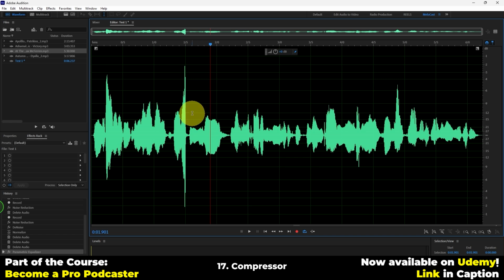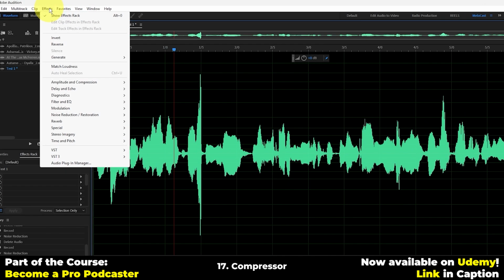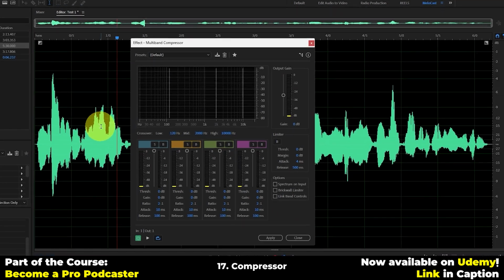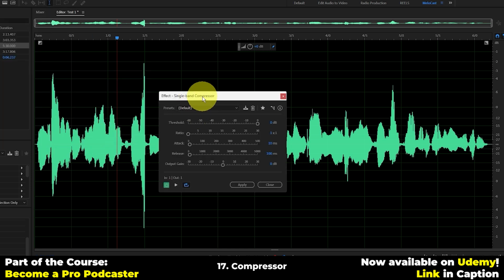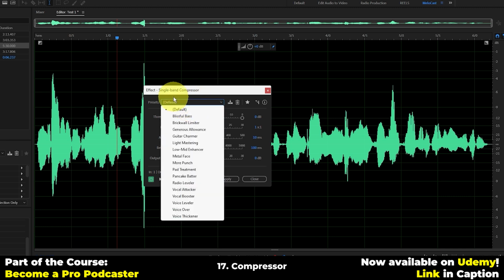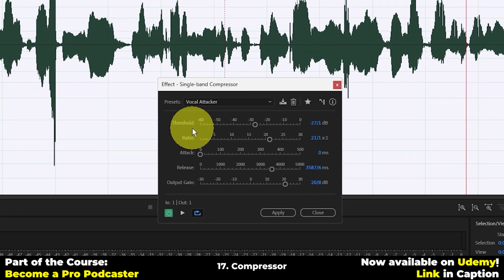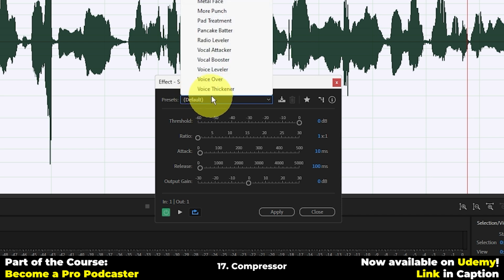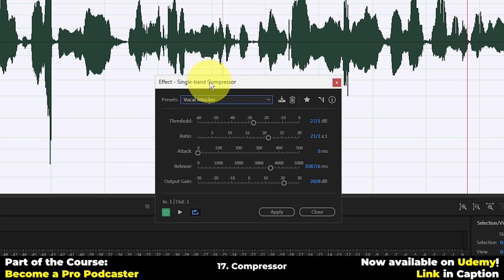Compressor Effect in Adobe Audition | Become Pro Podcaster with Adobe Audition | Zero to Hero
In this video, you're watching a part of the 'Compressing audio in Adobe Audition' lesson from the course Become a Pro Podcaster: Start Your Magical Podcast Journey. This course helps you become a professional podcaster.

From Beginner to Pro: The Complete Podcast Creation, Editing, and
Monetization Course

Have you always wanted to start your own podcast but didn’t know where to begin? Or maybe you're already a podcaster looking to improve the quality of your audio and take your podcast to the next level? This comprehensive podcast creation, editing, and monetization course is exactly what you’ve been looking for.

Becoming a podcaster allows you to share your voice with thousands of listeners and make money while doing it. With the right tools and skills, you can produce high-quality, professional podcasts and effectively monetize them. In this course, you’ll learn every step of podcast production, from choosing the right equipment to professional audio editing and monetizing your podcast.

Podcasting is one of the most powerful ways to share your ideas and stories with the world. This course helps you start from scratch and turn your podcast into a source of income. You’ll learn how to use professional tools to create, edit, and monetize your podcast, making it both successful and profitable.

Benefits at a Glance:

- Learn from scratch: Master all the essential skills for creating, editing, and publishing podcasts.

- Monetize your podcast: Discover comprehensive methods to make money from your podcast.

- Direct support from the instructor: Get full support throughout your journey.

- Professional tools: Learn to master tools like Adobe Audition for professional audio editing.

- Hands-on projects: Work on real-world projects to sharpen your skills.

Key Course Modules:

1. Podcast Equipment Essentials:

   - Selecting the right microphones for high-quality audio recording

   - Setting up a personal recording studio for professional podcasting

   - Understanding microphone polar patterns and their role in sound quality

2. Mastering Adobe Audition:

   - Installing and navigating the software

   - Recording and editing audio professionally

   - Using noise reduction and equalizers to improve audio quality

3. Podcast Mixing and Mastering:

   - Combining music and voice in your podcast

   - Using advanced settings to craft a professional podcast

   - Working with Multi-Track tools for an immersive audio experience

4. Publishing and Monetizing Your Podcast:

   - Uploading your podcast to popular platforms like Castbox and YouTube

   - Strategies to attract more listeners and grow your audience

Support and Guidance Throughout the Course

By enrolling in this course, you’ll receive full support from the instructor every step of the way. Whether you have questions or need help, the instructor is here to ensure you succeed.

With over 5 years of experience in podcasting and professional audio editing, the instructor has edited and enhanced hundreds of podcasts. You will learn how to use the right equipment and audio editing techniques to monetize your podcast effectively. This course brings together professional tips and real-world experience to help you create a podcast that’s both engaging and profitable.

Start Your Podcasting Journey Today!

If you’re looking to become a podcaster and want to learn the necessary skills for audio editing and monetizing podcasts, this course is for you.